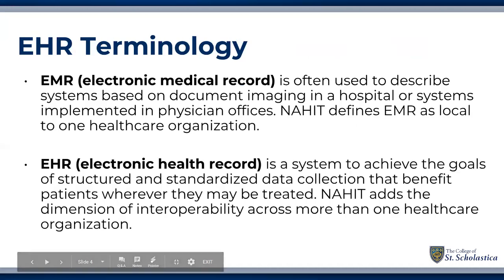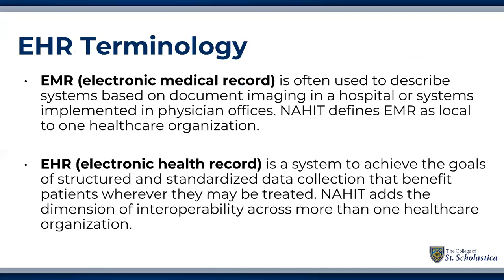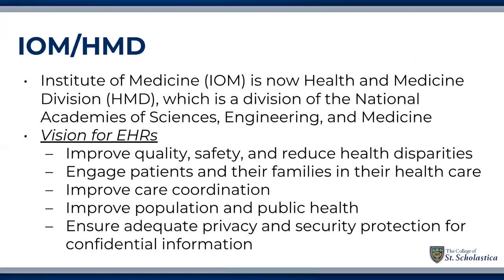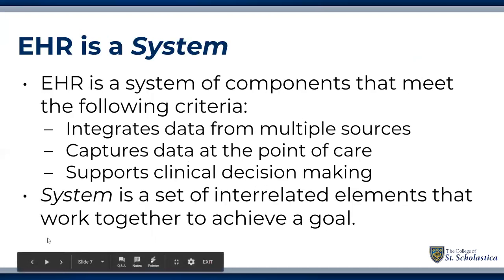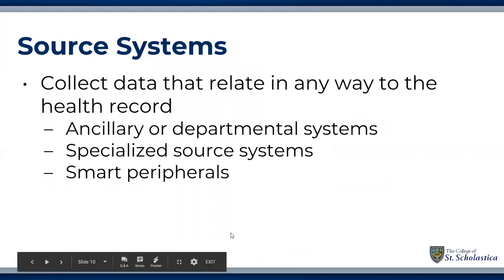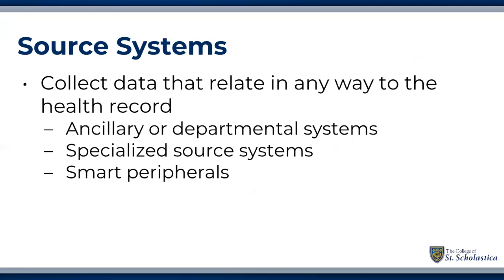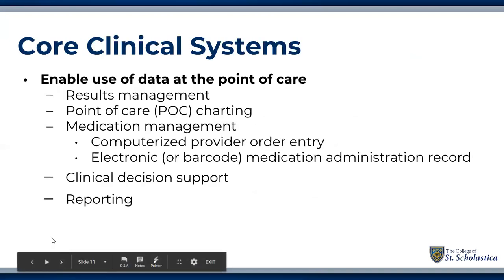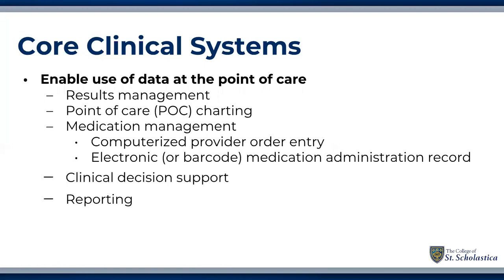HIM 6502 - Unit 2 - Intro to HIT